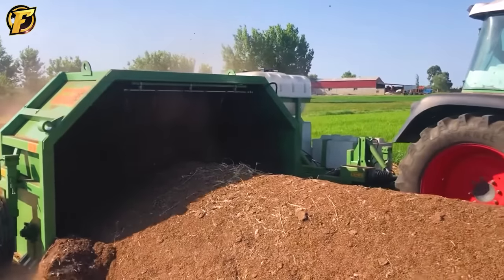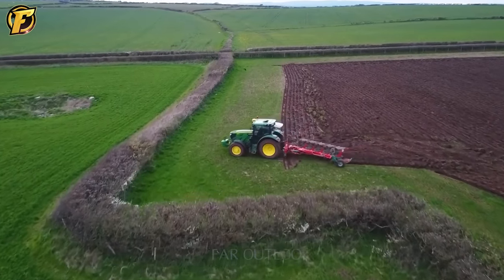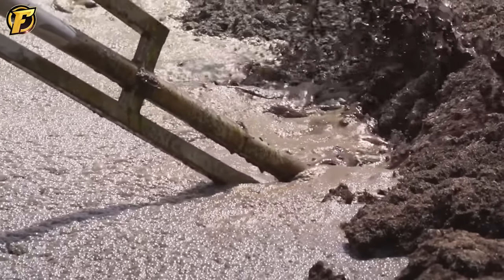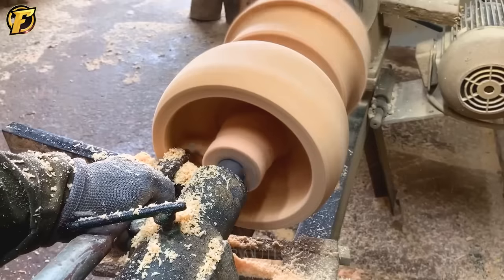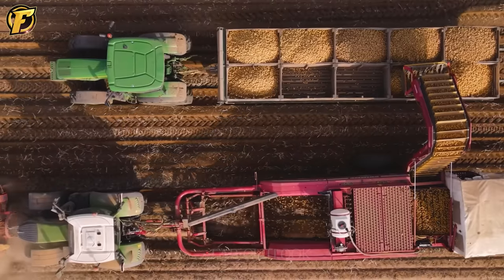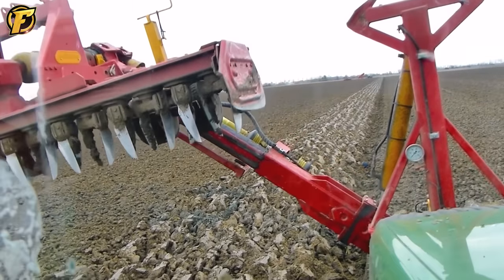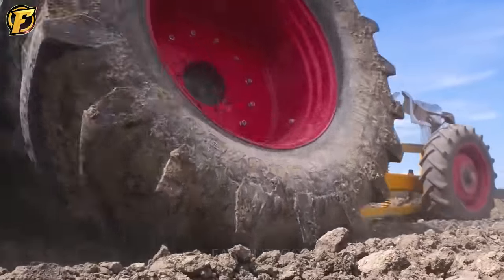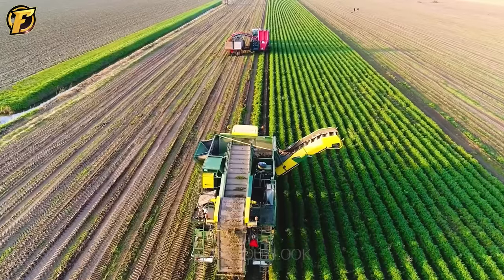550 Impressive Industrial Machines Operating at Peak Efficiency ► 23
253 . Witnessing the operation of impressive industrial machines is a captivating experience as these powerful entities perform their tasks with unparalleled precision and efficiency. These industrial machines, designed to handle demanding tasks, showcase cutting-edge technology and engineering prowess.
In various sectors such as manufacturing, construction, and logistics, these robust and sophisticated industrial machines play a pivotal role in boosting productivity and streamlining processes.
These industrial machines operate at peak efficiency, seamlessly integrating advanced automation and control systems. As these industrial machines navigate through their tasks, one can't help but marvel at the synchronized dance of gears, hydraulics, and electronics, all working in harmony to accomplish complex operations.

00:00 industrial machines
03:00 industrial snowplow
08:50 agricultural tractor
18:20 mining excavator
26:40 combine harvester
35:15 radish harvesting machine
42:20 big tractor
50:30 wood sawing machine